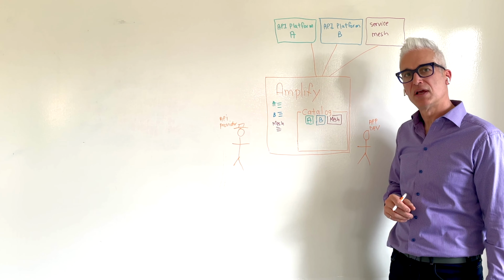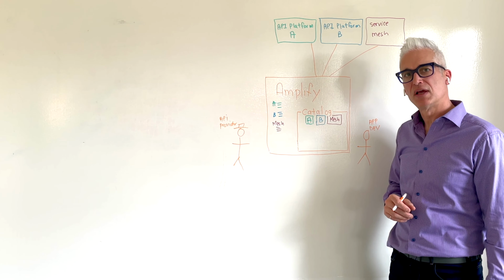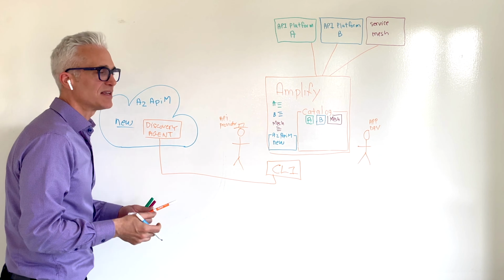Whiteboard Chats | API Discovery and Subscriptions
In the first Amplify whiteboard, we described how the governance of APIs and the developer experience (DX) need to shift to a new open layer that is inclusive of the different API platforms in use. In this second whiteboard, we tackle the DX elements of this equation, specifically API discovery and API subscriptions.